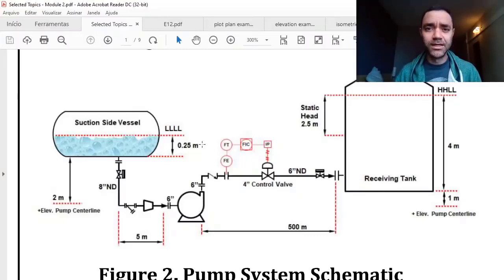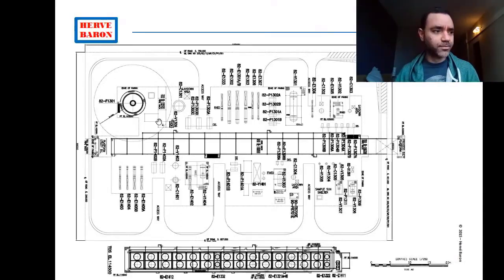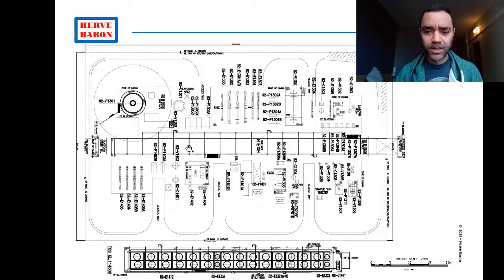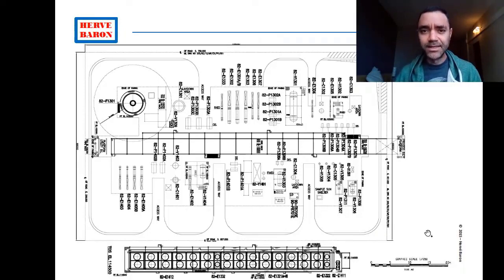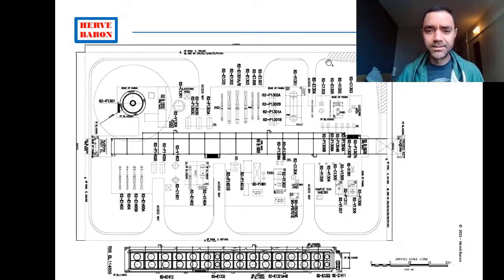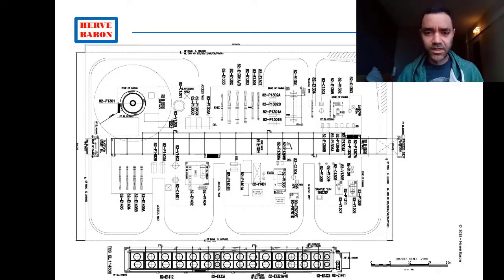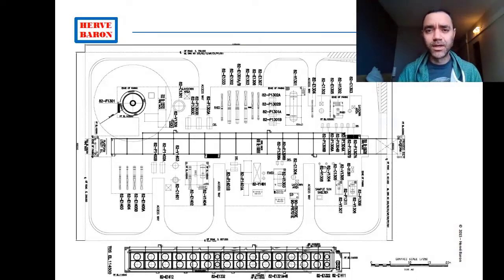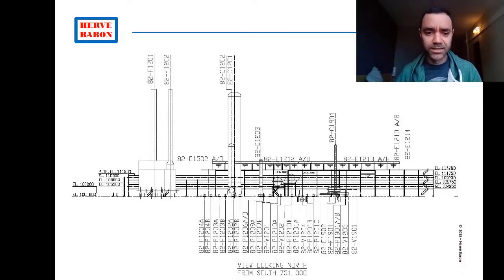HOW CHEMICAL PROCESS ENGINEER DEFINES PIPE LENGTH IN REAL LIFE | PLOT PLAN OVERSIMPLIFIED